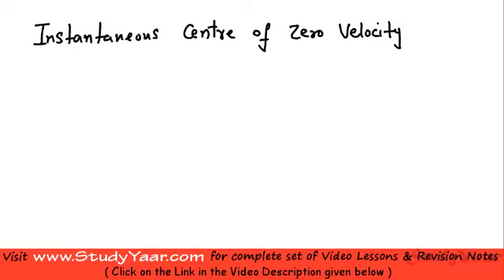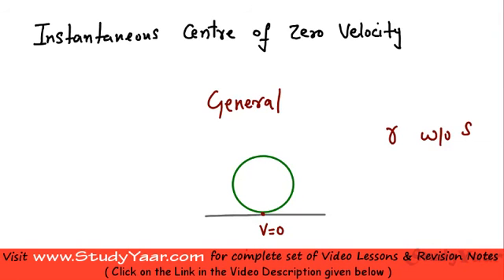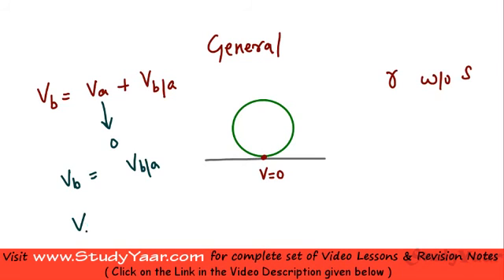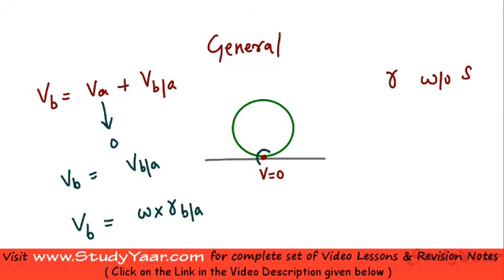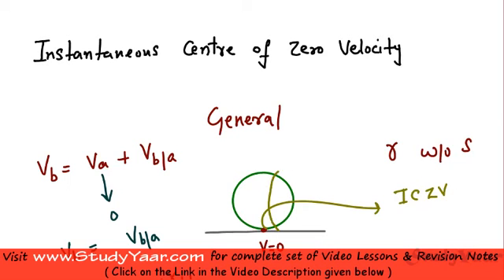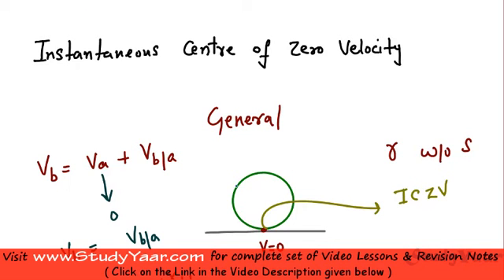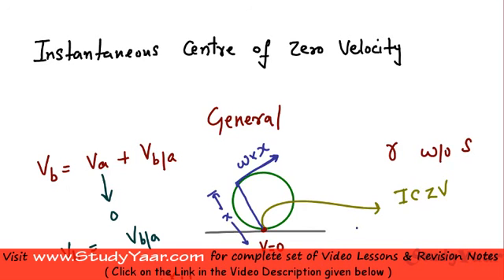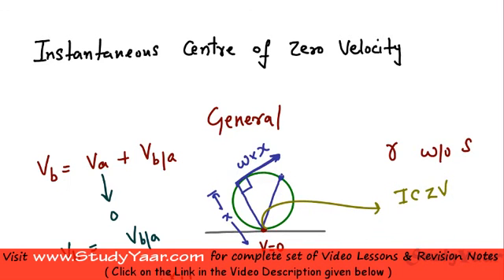Instantaneous Centre of Zero Velocity or Rotation - Concepts & Techniques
Instantaneous Centre of Zero Velocity or Rotation, Velocity and Angular Velocity is known, Line of actions of Velocities for 2 points are known, Velocities in same direction and Magnitude known, Velocities in Opposite Directions and Magnitudes known